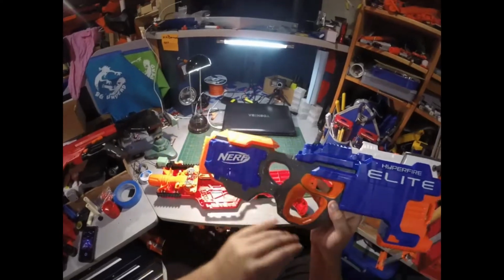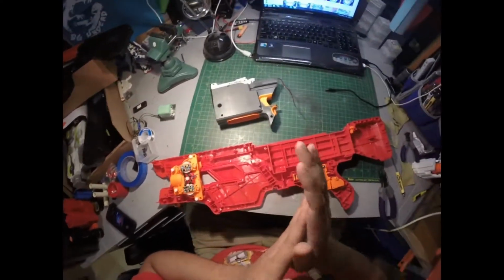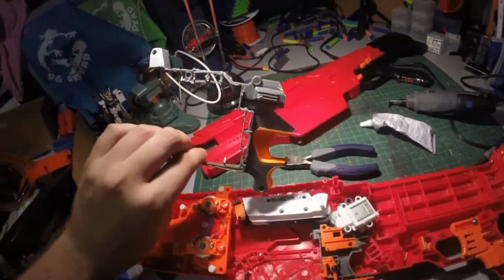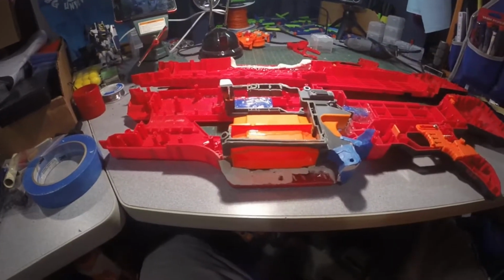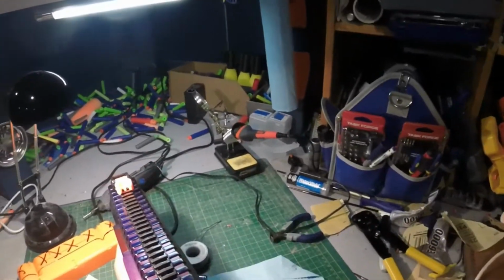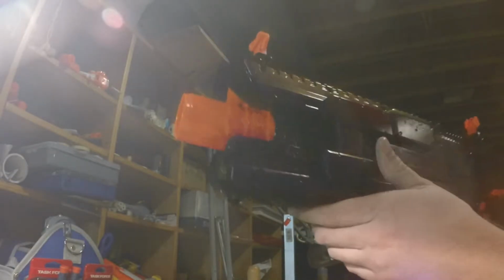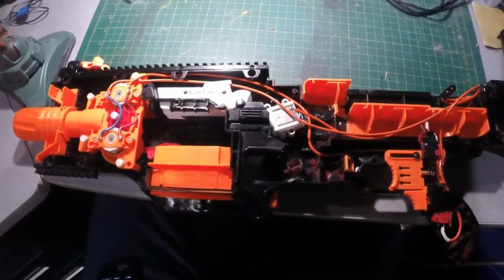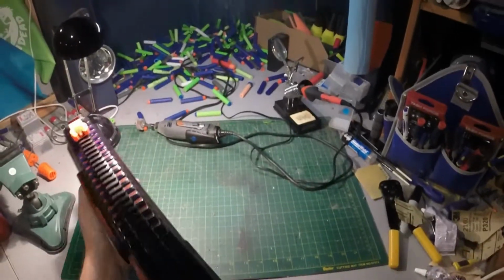Nerf Pandora's Box Mod Guide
I'm proud to introduce to you all my latest creation, Pandora's Box, with 8 months of work paid off. Taking a Nerf Rival Khaos and a Nerf Elite Hyperfire and making them into one. This is my full auto iteration of hopefully a new modding trend of converting Rival blasters to fire darts.

I also keep a steady Instagram of Nerf and foam flinging goodness: @petefuzzypete